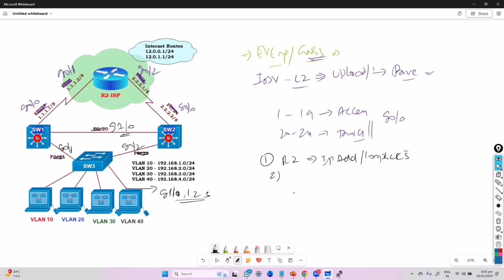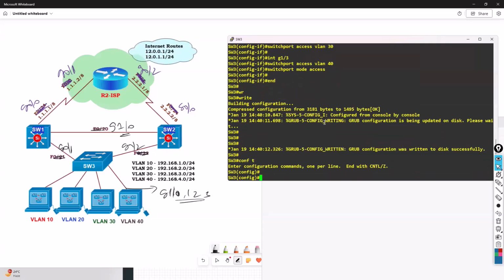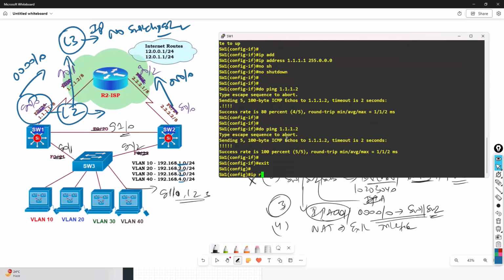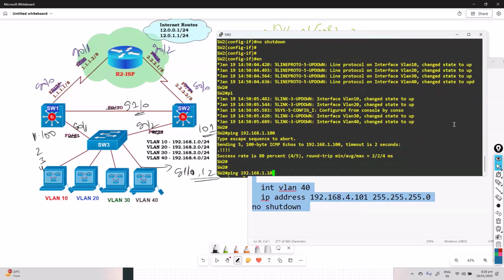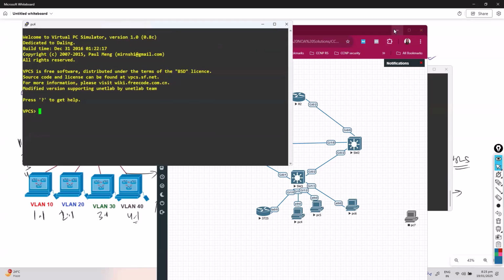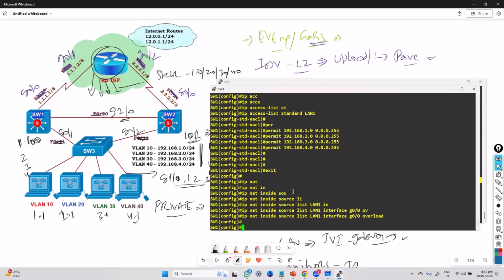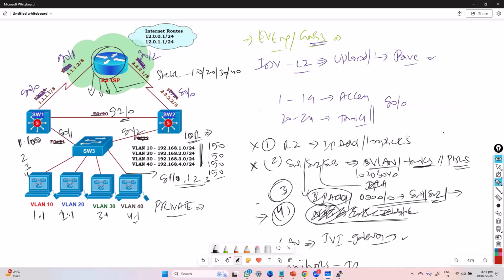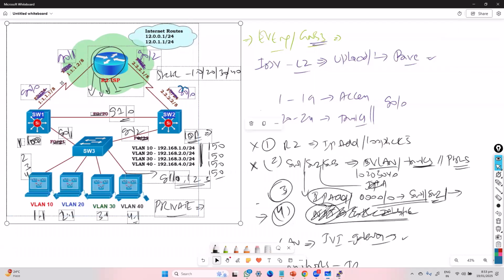012 HSRP with VLANs Lab Pre Configurations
Welcome to this detailed HSRP (High-Availability Hot Standby Router Protocol) lab setup guide by Sikandar Shaik! 🎥 In this video, we’ll cover the pre-configuration steps for implementing HSRP with VLANs in a practical lab environment.

🔑 What you’ll learn in this video:

Setting up VLANs for HSRP
Configuring switch ports and router interfaces
Understanding key HSRP parameters for a redundant network
Essential commands for a smooth pre-configuration
This video is perfect for network enthusiasts preparing for certifications (like CCNA/CCNP) or anyone looking to master high availability and VLAN concepts

📘 About Sikandar Shaik:
Sikandar Shaik is a renowned trainer in networking, sharing his expertise and hands-on experience to simplify complex topics for learners around the globe.